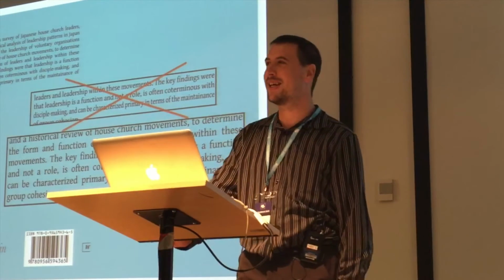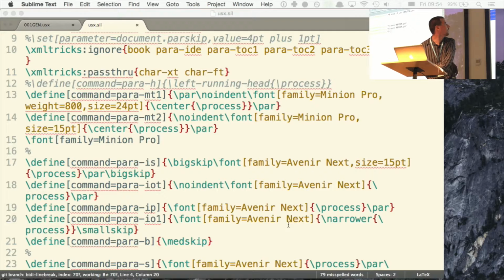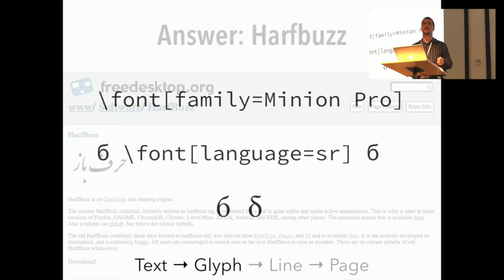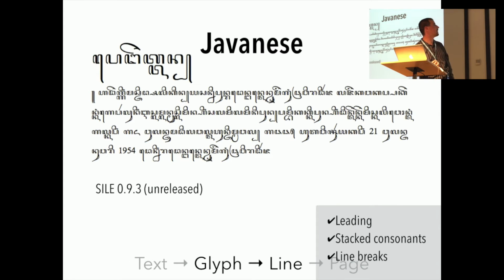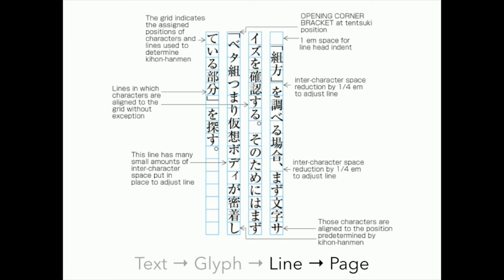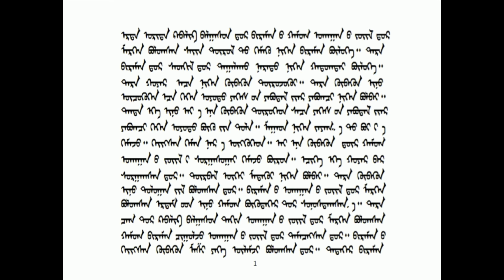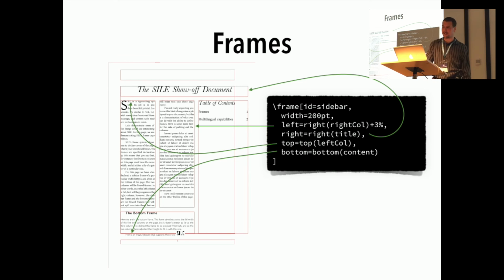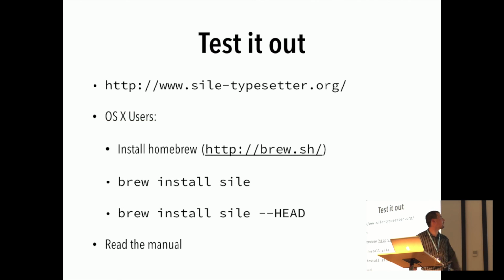Simon Cozens – Global typesetting with SILE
Simon Cozens is a missionary, computer programmer, and publisher living in Japan. He is the author of the SILE typesetting system.

Simon studied Japanese at Oxford University, but spent most of his degree messing about with computers, including obsessing over Donald Knuth's TeX typesetting system. After a brief career as a computer consultant, he went back to university to prepare for moving to Japan as a missionary. His theological studies involved producing essays which combined English, Japanese, Hebrew and Greek text, which sparked an interest in multilingual typography.

After moving to Japan in 2007, he founded Wide Margin Books, a small publishing company with the aim of promoting new theological ideas from majority world and first time authors. While attempting to automate aspects of Wide Margin's production process, he found that he had accidentally written a typesetting package. A conversation with a friend producing Bibles with complex non-Roman scripts convinced him that there was a need for a new typesetting solution, designed from the ground up with the challenges of multilingual typography and Bible typesetting in mind, and so SILE was born. Since then, he has barely slept.